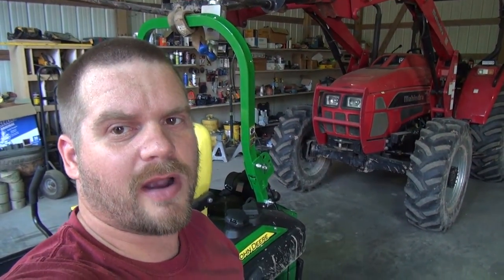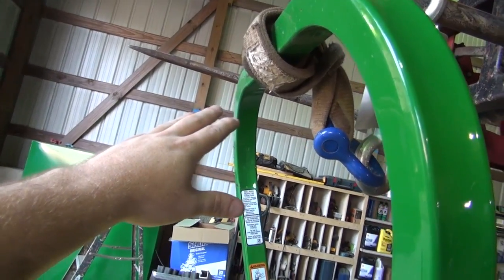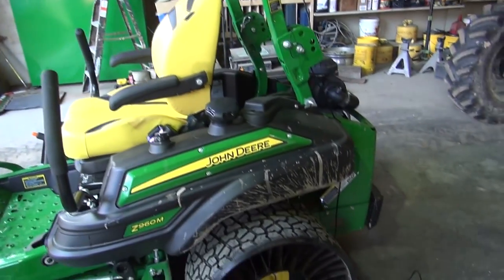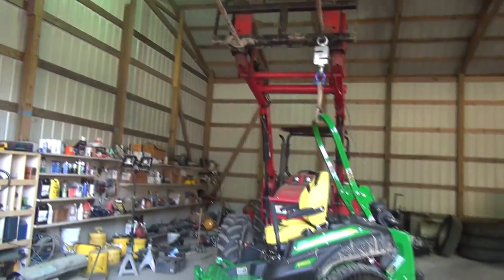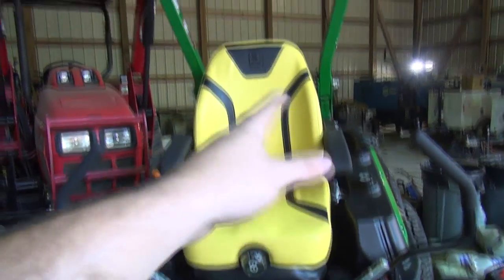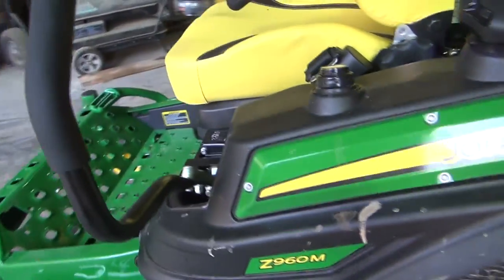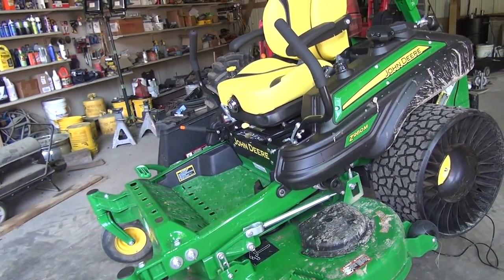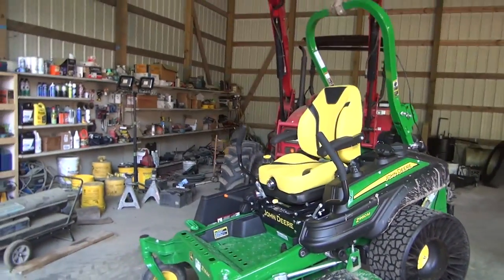Weighing my John Deere z960m mower with crane scale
Finding out the operational weight of a John Deere Z960M mower
Load cell I used